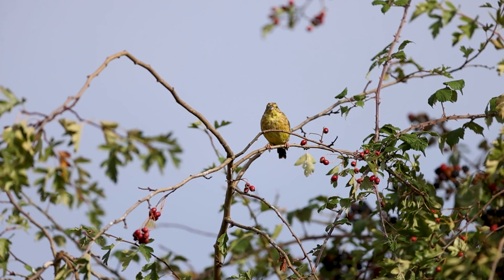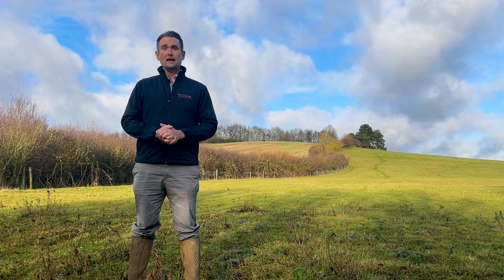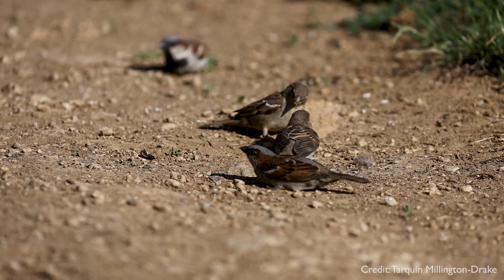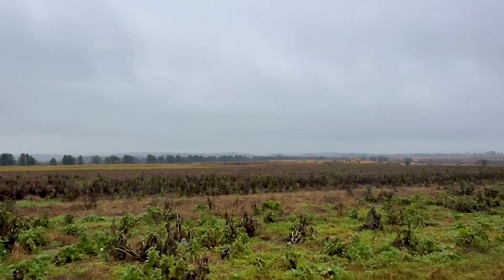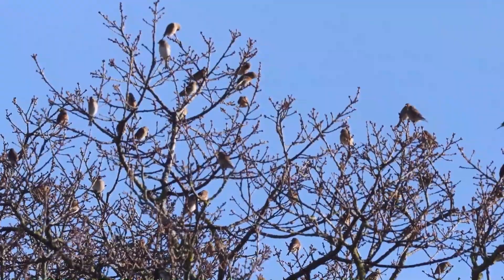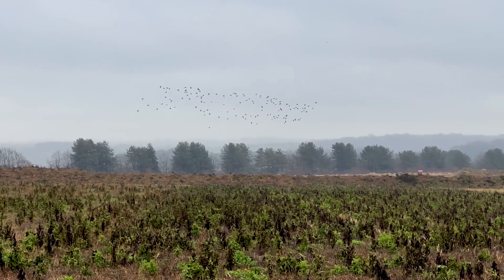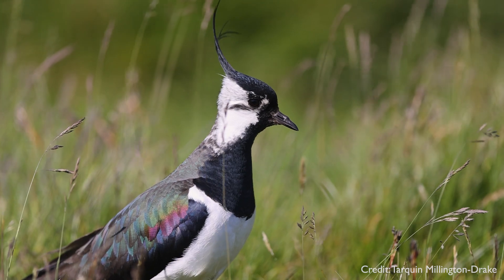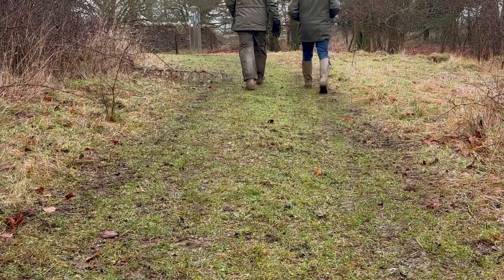What is the Big Farmland Bird Count?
The GWCT’s annual census of the UK’s farmland birds has been providing vital data for the past decade and helped us understand which of our birds are in the most serious trouble and how we can help them.

Farmland birds have declined by 63% in the past 50 years and they need our help if we are to reverse the trend.

The key to this is held by the people who look after the 72% of the UK’s land which is used for agriculture.

Farmer and TV personality Adam Henson, known from the BBC’s Countryfile, recently installed some supplementary feeders on his Cotswold farm. The GWCT helped and advised him on the location of the feeders, and since they went up in December, Adam reports birds have been flocking to them.

Adam will be taking part in the Big Farmland Bird Count and says he hopes more farmers and land managers up and down the country will follow suit and do the count.